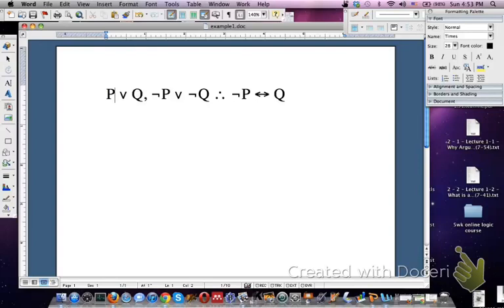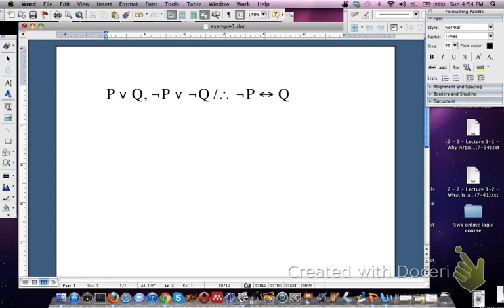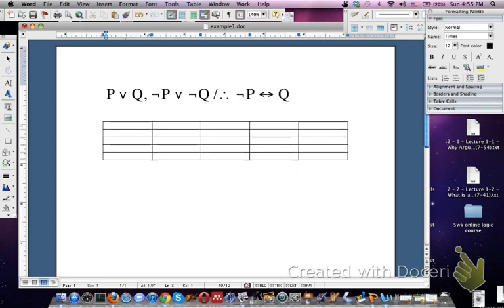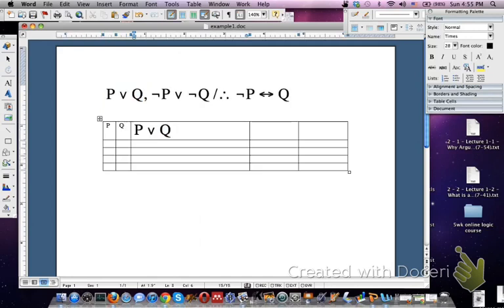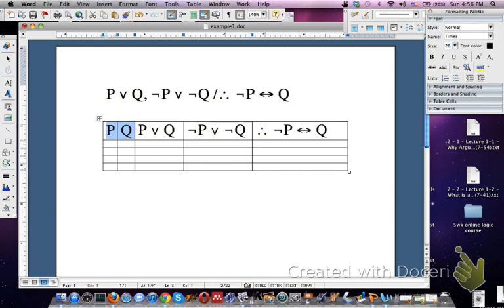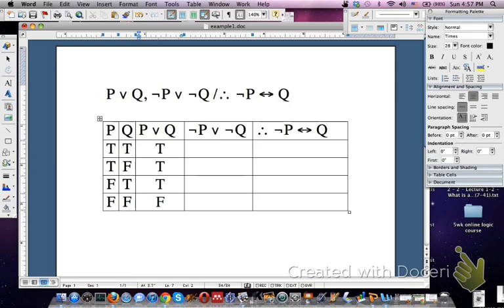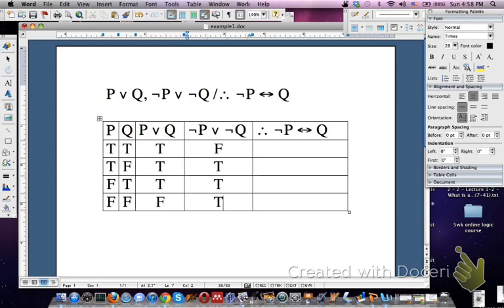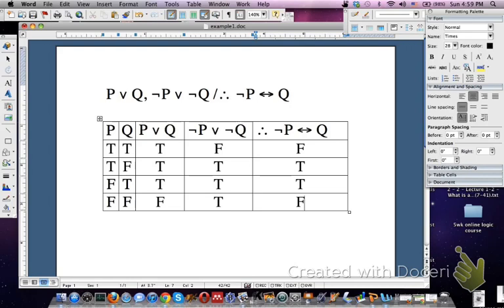Example 1: Full Truth Table (Valid Argument)